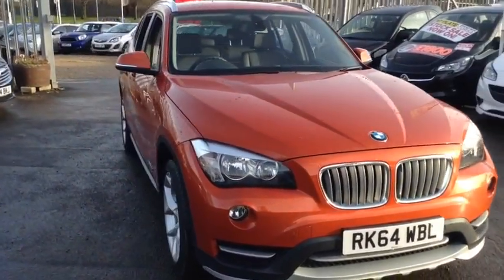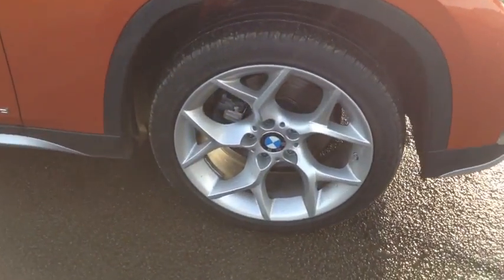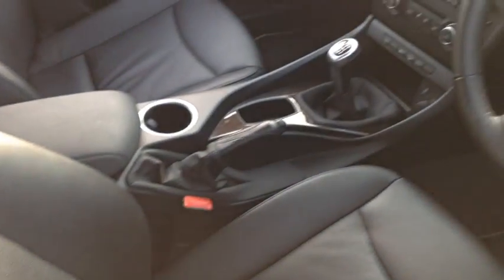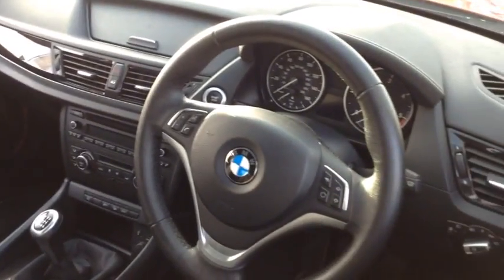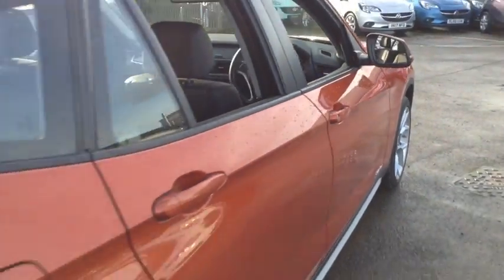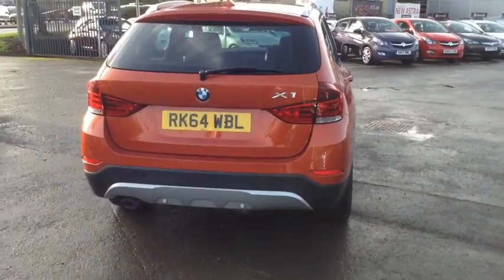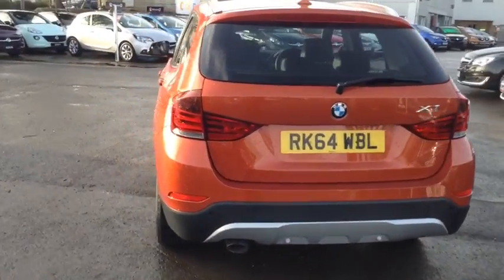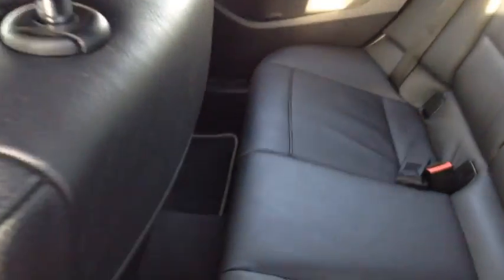BMW X1 XDRIVE XLINE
This BMW is in brilliant condition, very comfortable and easy to drive.